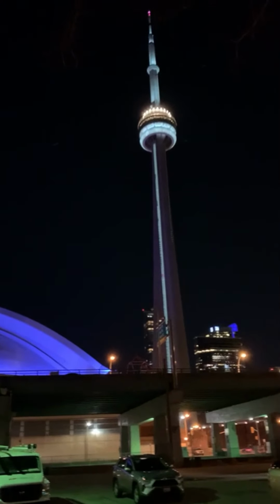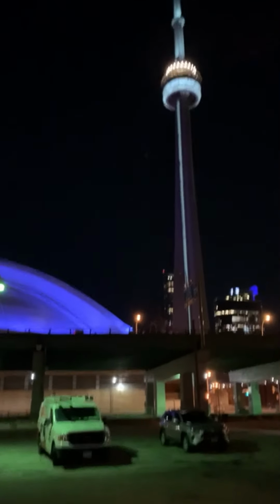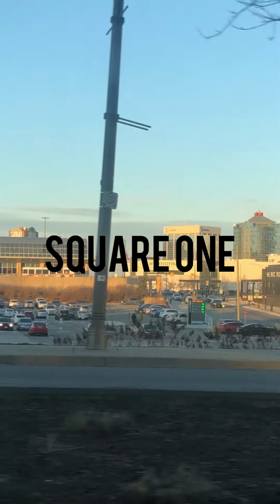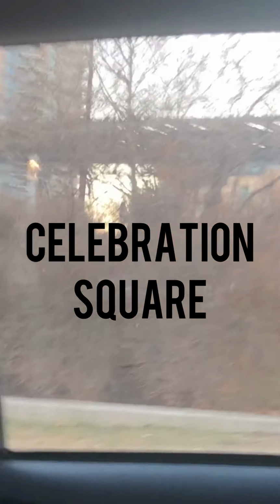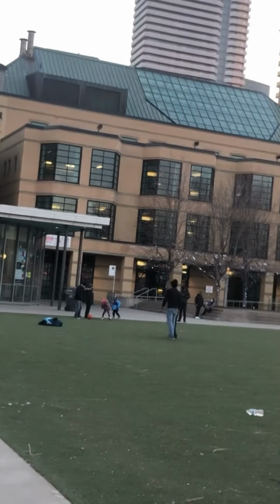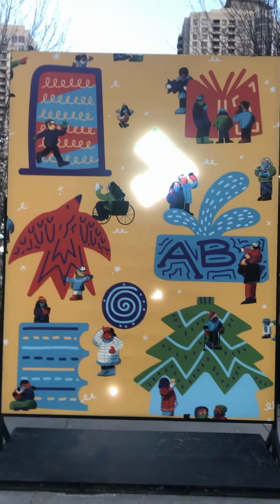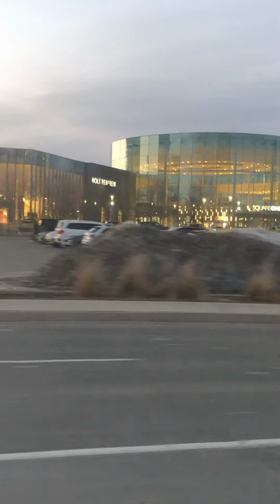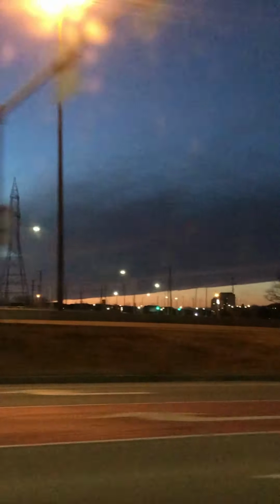Weekend outing!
Weekend outing with mom and dad.
Comment if you have any suggestions for our next video.
Stay safe, stay positive, and support each other.
Music in this video - Harmony ( @iksonmusic )
Music in this video - Outside ( @iksonmusic )